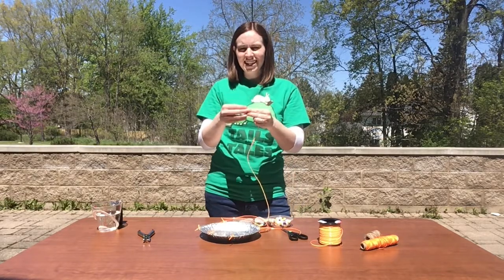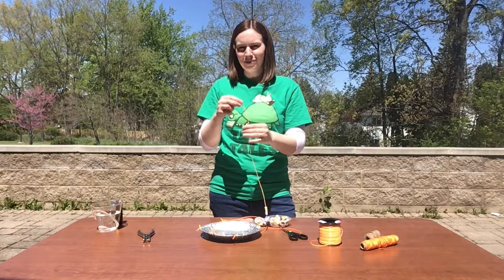Backyard Habitats: Butterfly Puddler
Make a butterfly puddler to attract butterflies!
Supplies: pie tin, string/twine/plastic lacing, pony beads (optional), hole punch, scissors, flat rocks/sand/gravel/soil/sponges, water, cut up fruit (bananas, oranges) or salt (optional)

Plant syrupy perennials to attract pollinators, including yarrow, bee balm, butterfly bush, lavender, nasturtiums, sage, hollyhocks, lupine, milkweed.